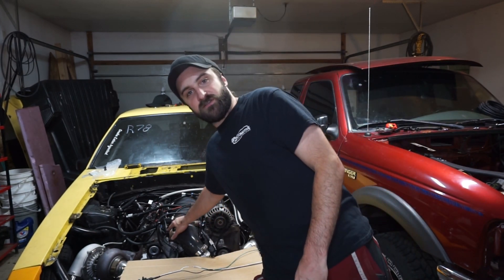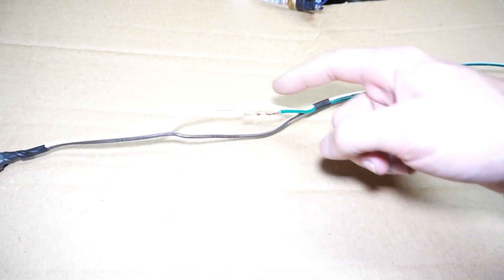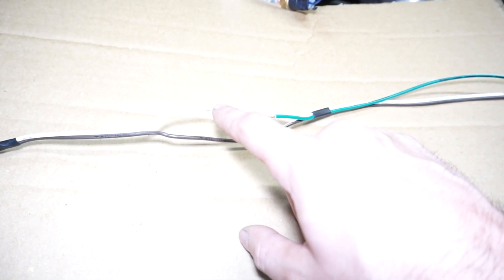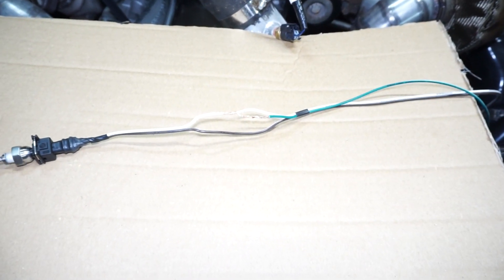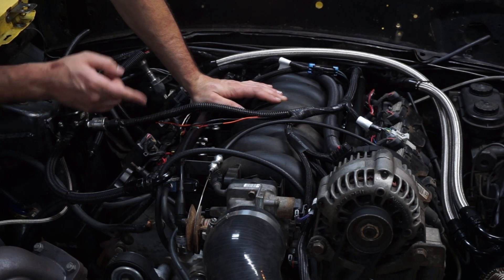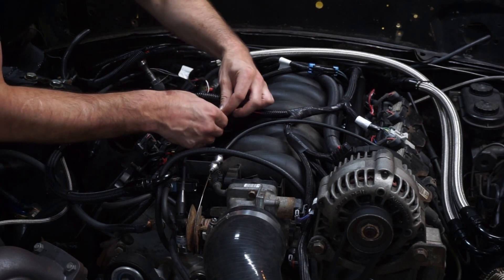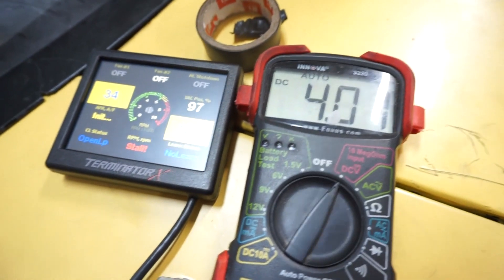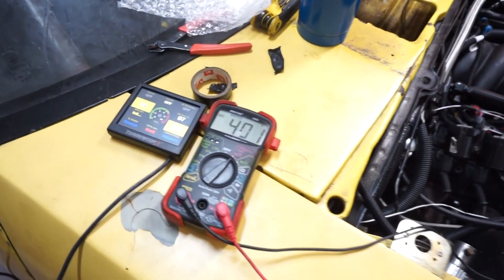How To Trans Temp Sensor With 5V Pull-up Circuit on Terminator X!!!